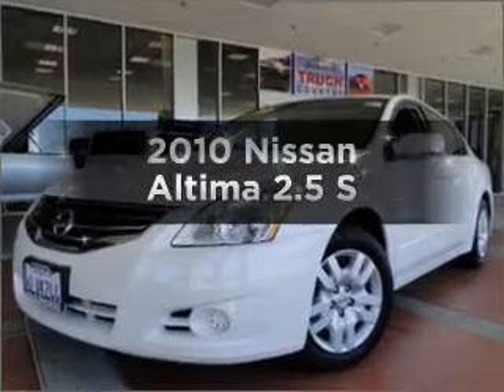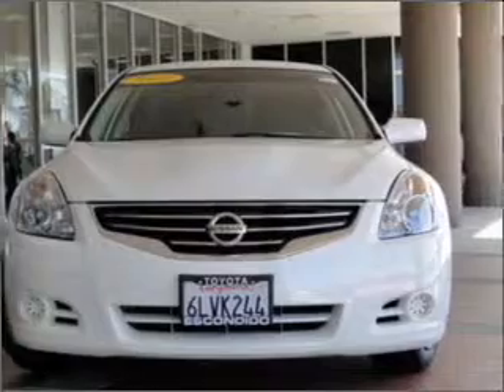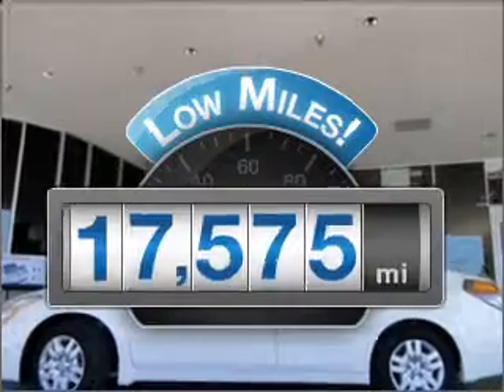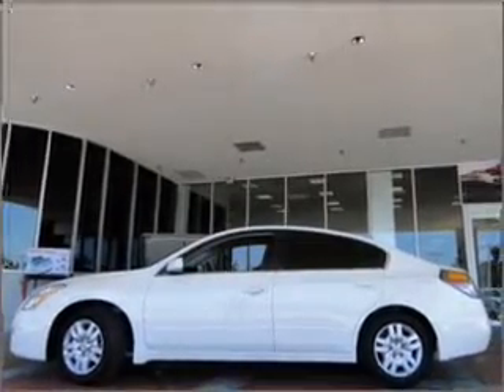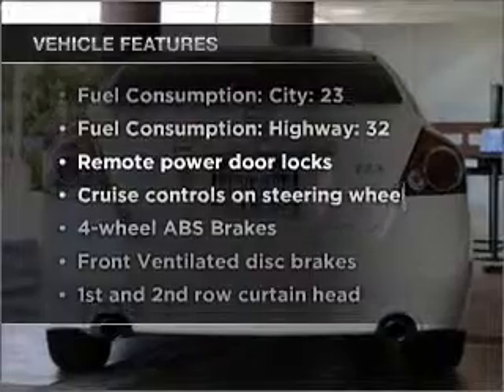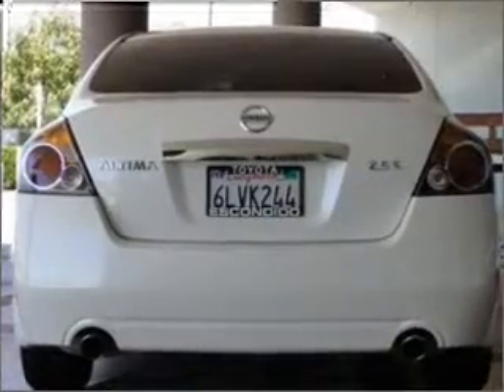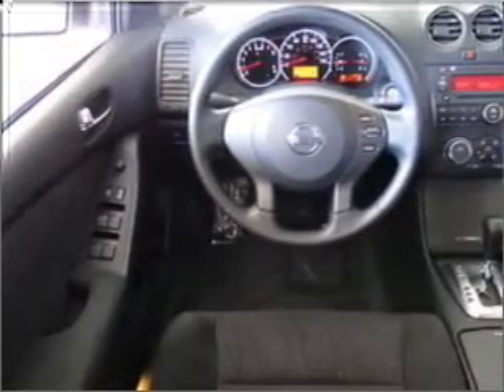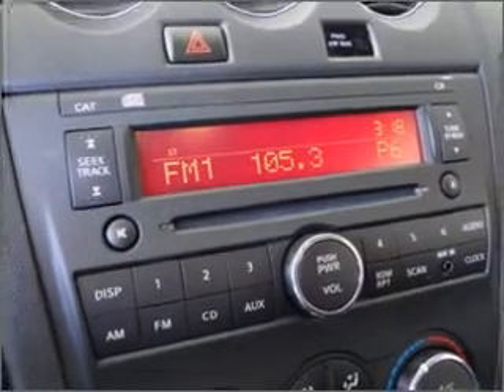2010 Nissan Altima - Escondido Ca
Year: 2010
Make: Nissan
Model: Altima
Trim: 2.5 S
Engine: 2.5 liter inline 4 cylinder 16 valve
Transmission: Automatic CVT
Color: Winter Frost
Mileage: 17575
Address:
231 East Lincoln Parkway